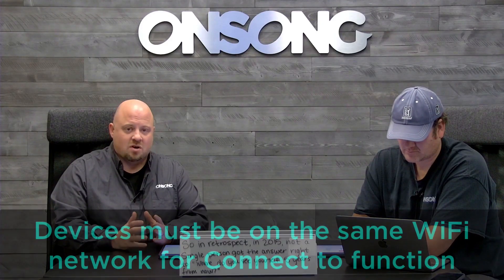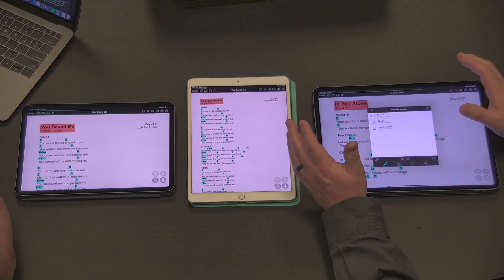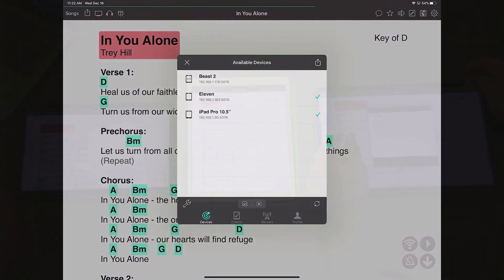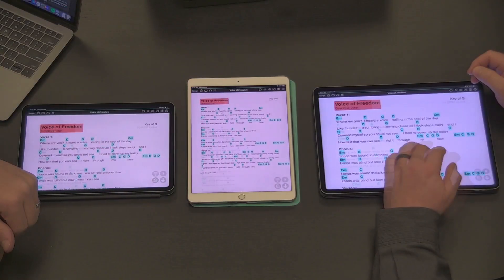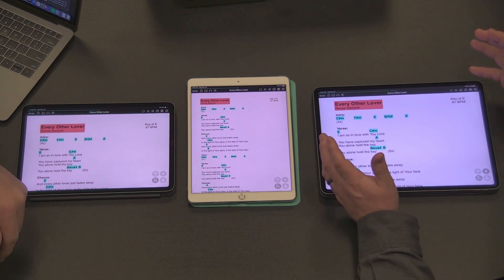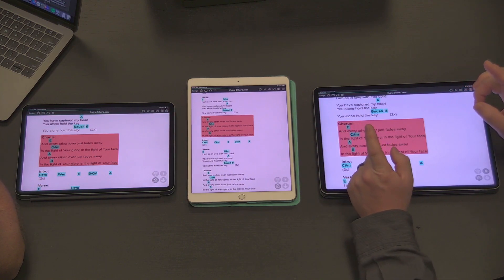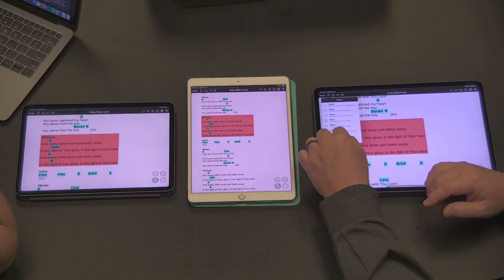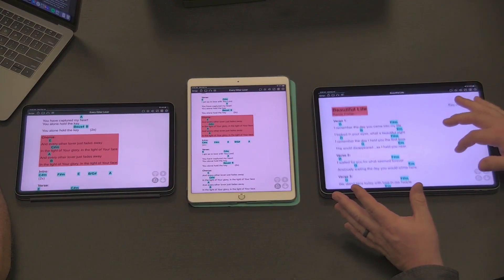Stream to Other OnSong Devices Using Connect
OnSong's Connect function allows you to stream your content to other OnSong users and take control of scrolling, song selection, and more for the rest of your band. In this video, we take a look at how to enable this feature.